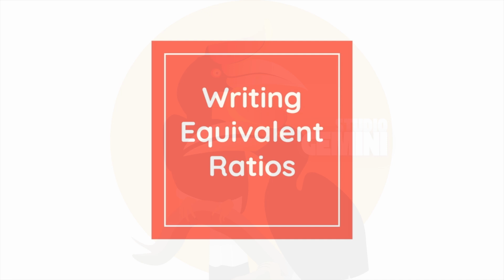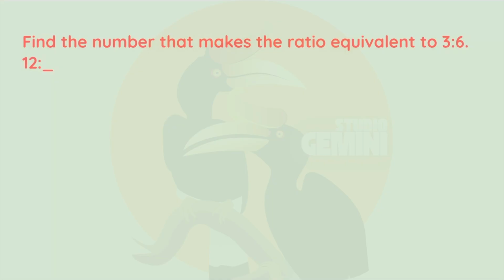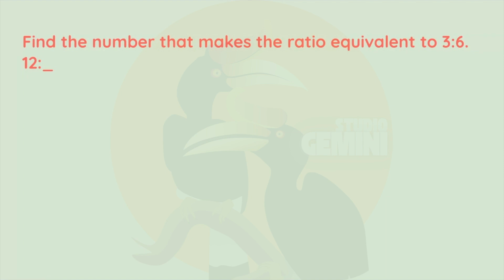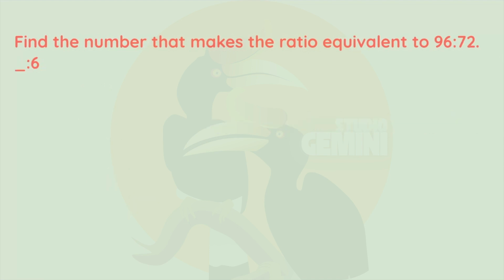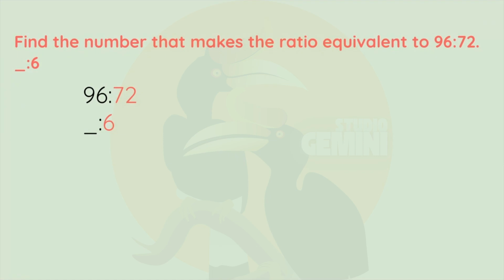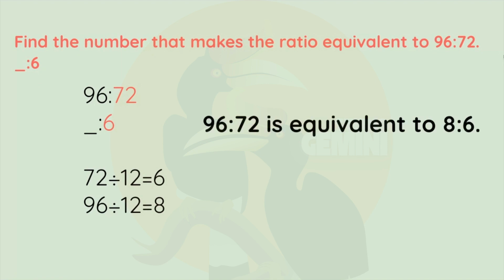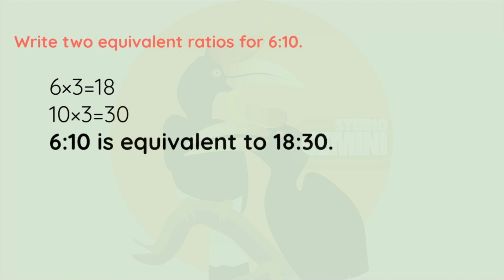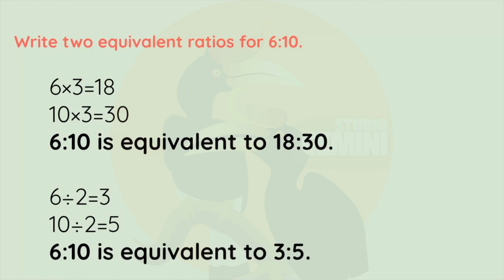Unit rates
A unit rate is a rate where the second amount is 1 unit.